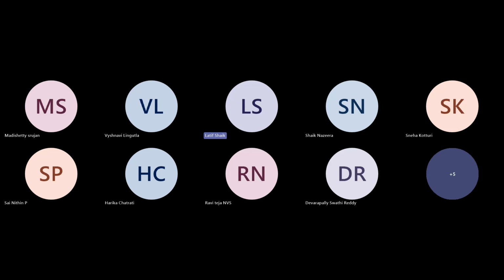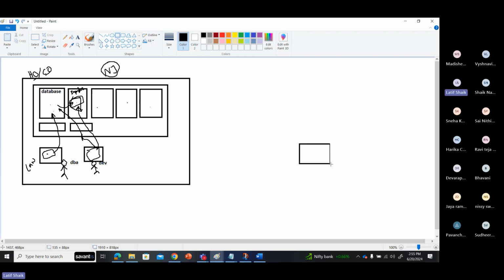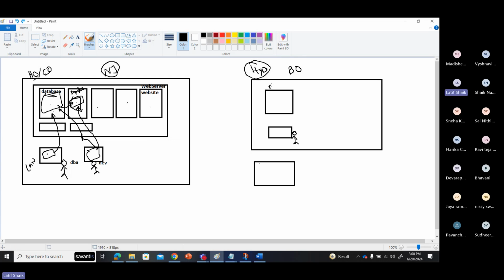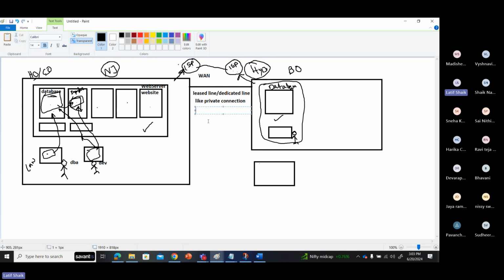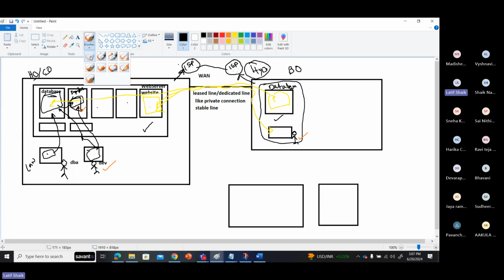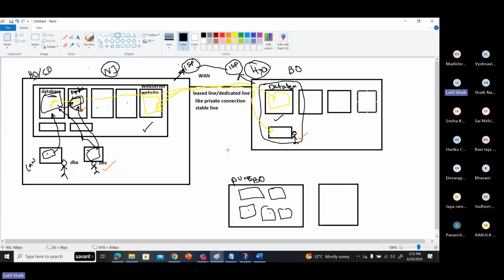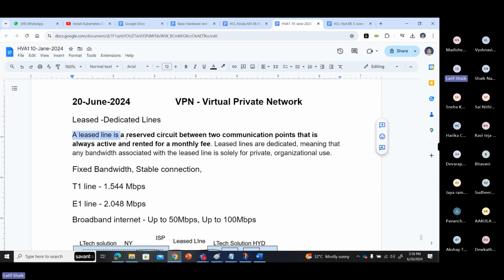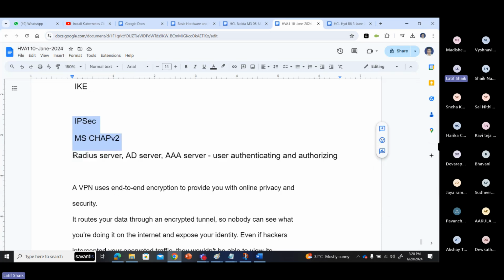(HVA1) VPN Overview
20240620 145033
VPN - Virtual Private Network
Leased -Dedicated Lines
A leased line is a reserved circuit between two communication points that is always active and rented for a monthly fee. Leased lines are dedicated, meaning that any bandwidth associated with the leased line is solely for private, organizational use.
Fixed Bandwidth, Stable connection,
T1 line - 1.544 Mbps
E1 line - 2.048 Mbps
Broadband internet - Up to 50Mbps, Up to 100Mbps

— a service that helps you stay private online.
A VPN establishes a secure, encrypted connection between your computer
and the internet, providing a private tunnel for your data and
communications while you use public networks.
Tunnels:
 PPTP
 SSTP
 L2TP
 IKE

 IPSec
 MS CHAPv2
Radius server, AD server, AAA server - user authenticating and authorizing

A VPN uses end-to-end encryption to provide you with online privacy and
security.
It routes your data through an encrypted tunnel, so nobody can see what
you're doing it on the internet and expose your identity. Even if hackers
intercepted your encrypted traffic, they wouldn't be able to view its
content
VPN is safe and cheaper than leased lines
User connect to remote infrastructure like connecting in Local Network
where we cant able to use leased line connection, there VPN works

VPN Servers:
Firewall - pfsense, Palo Alto., Dell Sonicwall TZ300 VPN, TP-Link SafeStream
D-link 8-port Gigabit VPN Router
VPN Router

MS Windows Server - RRAS/RA(Remote Access)
Linux Server

The four main types of VPN are:
Remote access VPNs.
Personal VPN services.
Mobile VPNs.